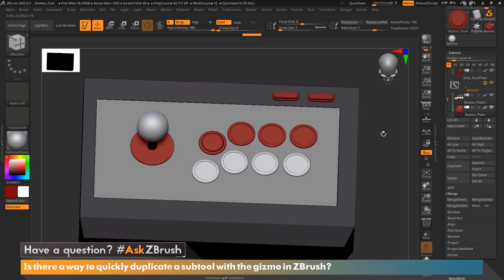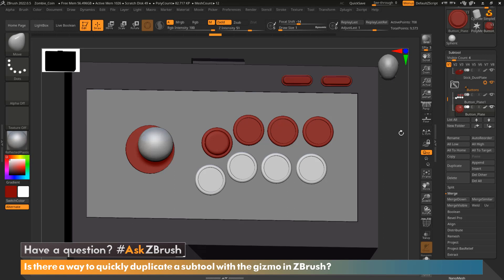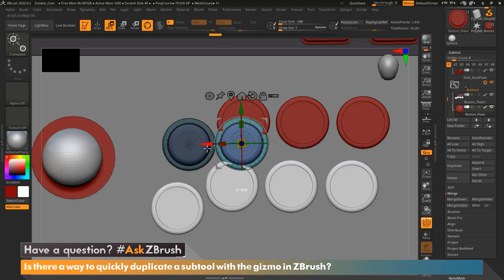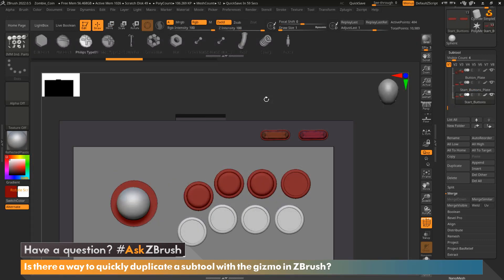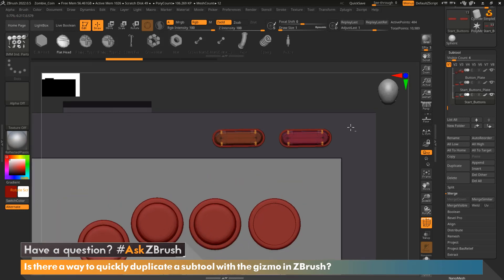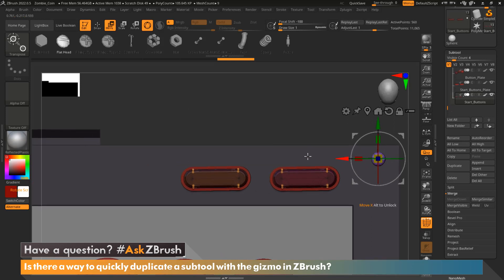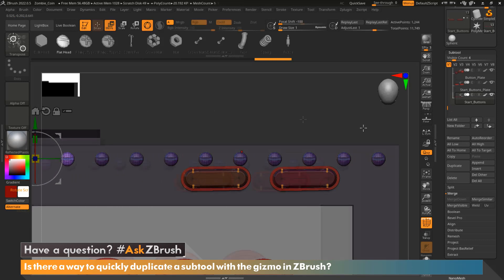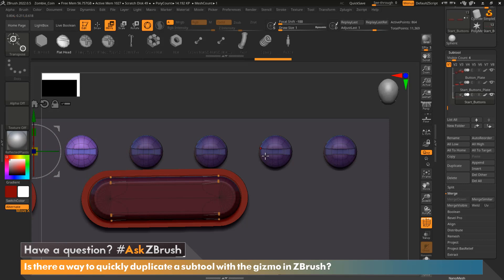AskZBrush - Quickly Duplicate Subtools With the Gizmo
In today's video, we are going to cover how you can quickly and effectively duplicate any subtool with the Gizmo in ZBrush.